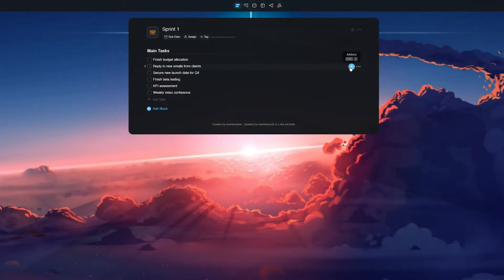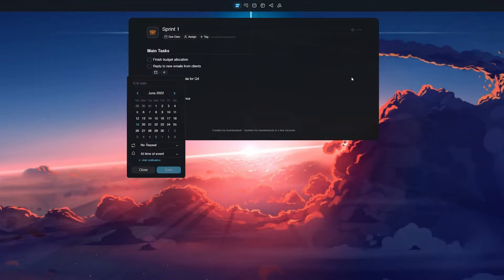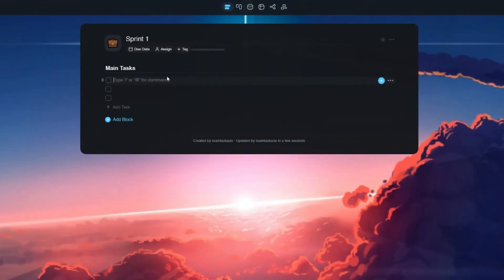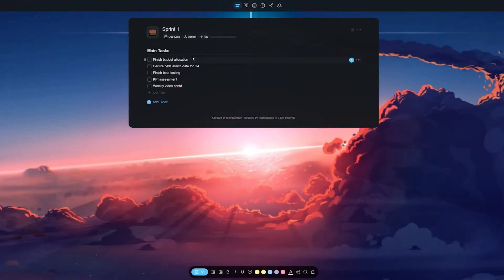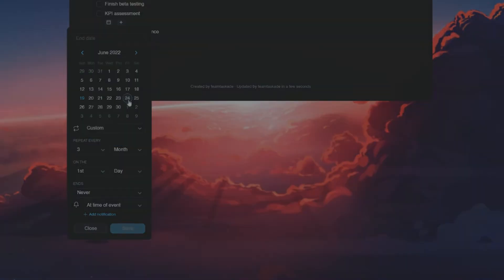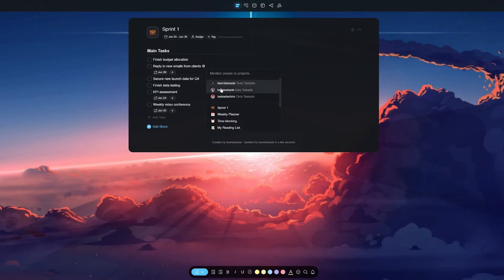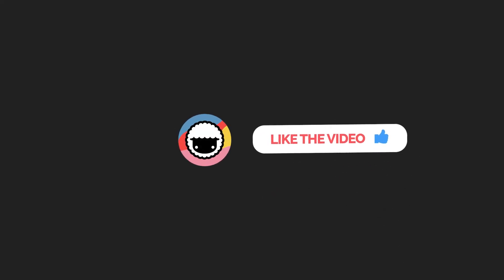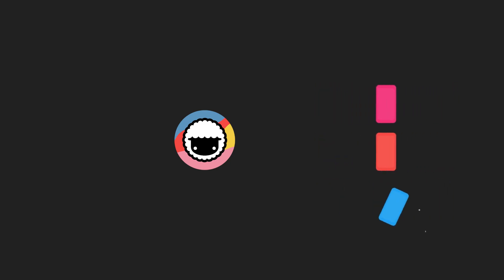How to Create Recurring Tasks in Taskade?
Taskade is a task management app that allows you to create recurring tasks. In this video we show you how does it work.

Share your to-do lists, mind maps, and online projects for free with your teammates, and collaborate together in real-time, across any device.

On your team workspace, communicate using our free and unlimited chat and video conferencing on every single project.

○ Remote teams
○ Freelancers
○ Small business owners
○ Virtual assistants
○ Bloggers/Vloggers
○ Podcasters
○ Agencies
○ And more

Timestramp:
00:00 Welcome
00:13 How to
01:15 Conclusion